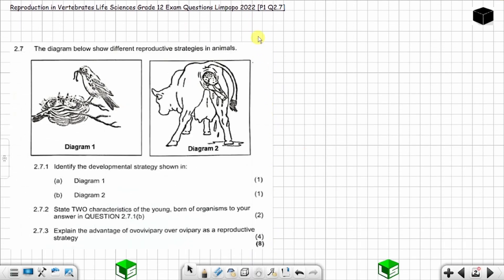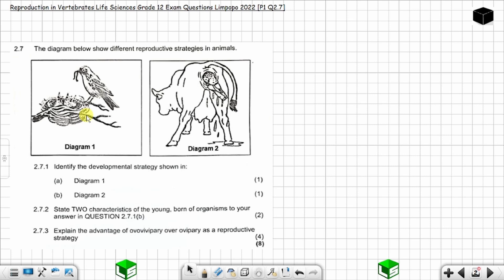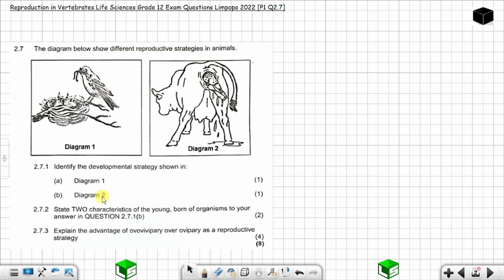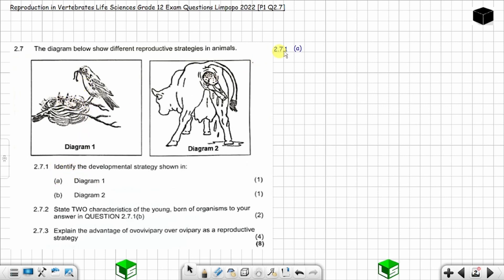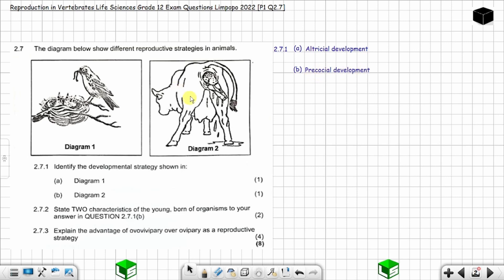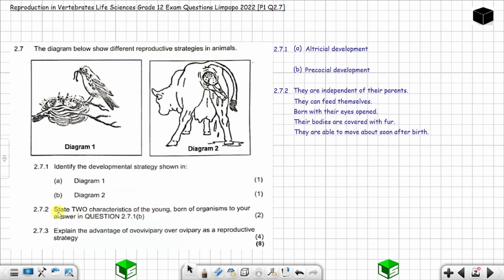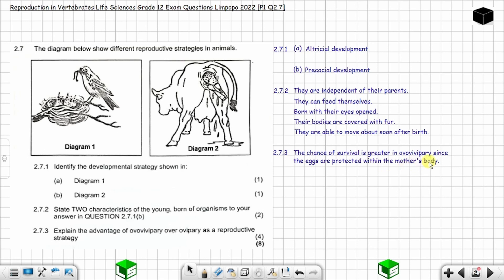Reproduction in Vertebrates Life Sciences Grade 12 Exam Questions Limpopo 2022 [P1 Q2.7]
TIMECODES:
00:00 - Reproduction in Vertebrates Life Sciences Grade 12 Exam Question
00:43 - Question 2.7.1 Identify the developmental strategy.
01:54 - Question 2.7.2 Characteristics of young that are precocial.
02:42 - Question 2.7.3 Advantage of ovovivipary over ovipary.

THINGS THAT YOU WILL LEARN IN THIS VIDEO:
1. Identify the developmental strategy.
2. Characteristics of young that are precocial.
3. Advantage of ovovivipary over ovipary as a reproductive strategy.